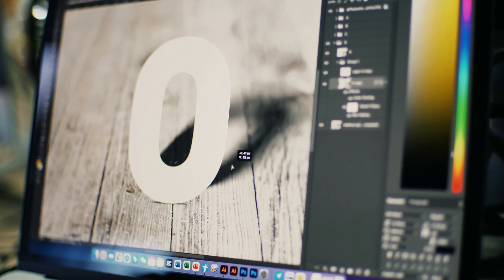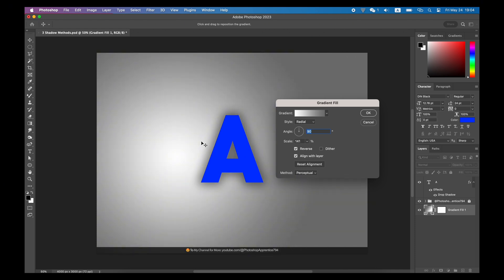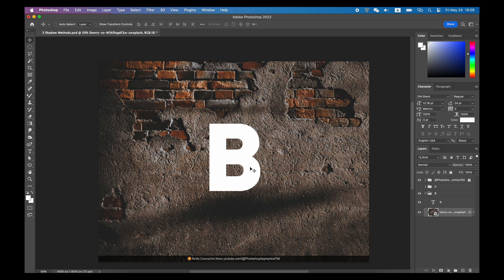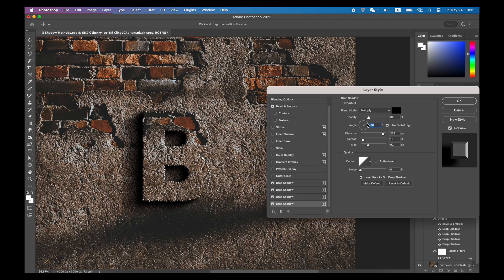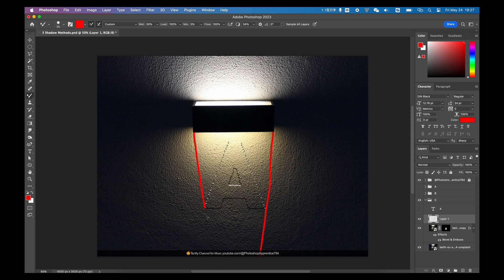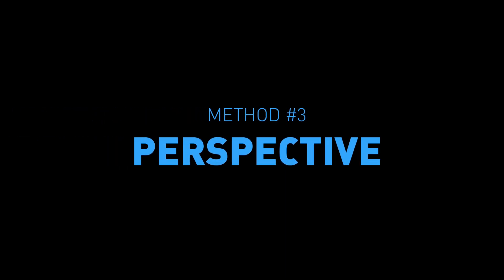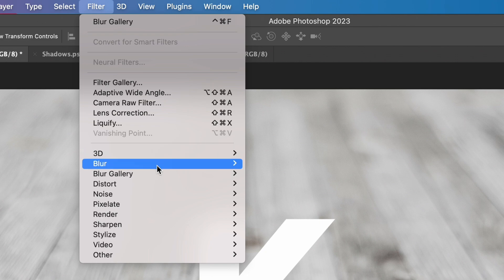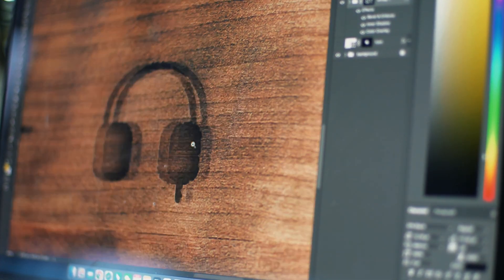Create Realistic Shadows in Photoshop | 3 Methods [Photoshop Tutorial for Beginners]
Today I am going to show you 3 methods to create a realistic drop shadow in photoshop. Which Can help you to increase your drop shadows skills a lot!

0:00 Intro
0:11 The Basic - Drop Shadow Layer Style
1:24 Method 1 - Multi Drop Shadow
2:16 Method 2 - Where The Light Hit
3:34 Method 3 - Perspective